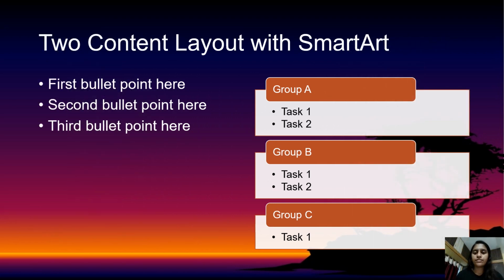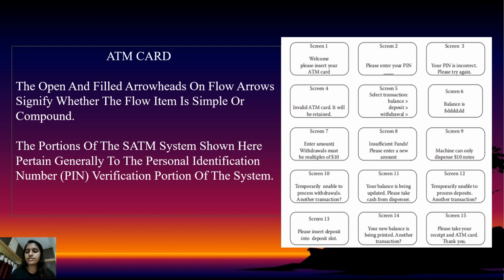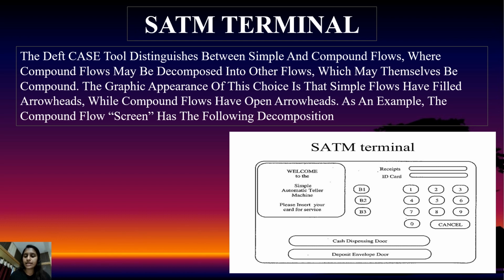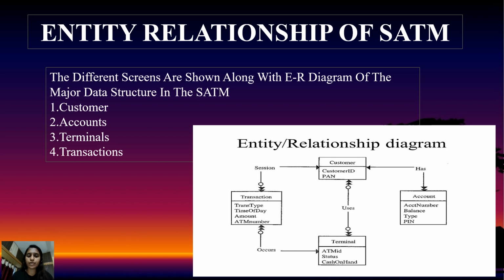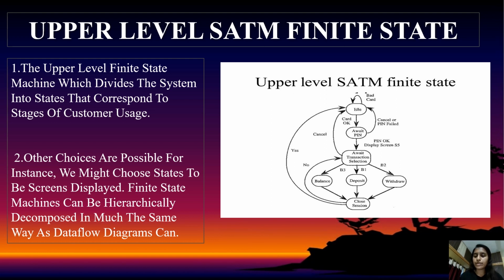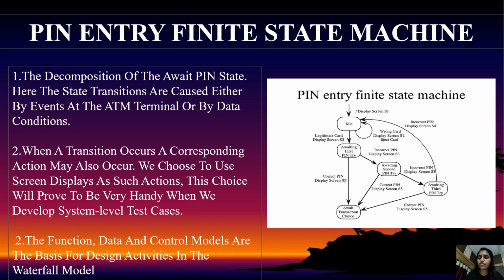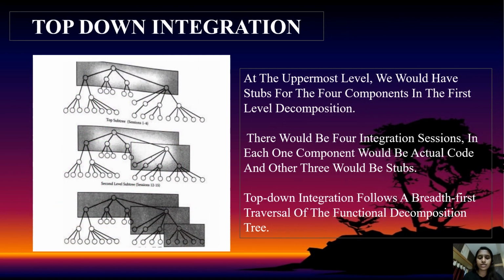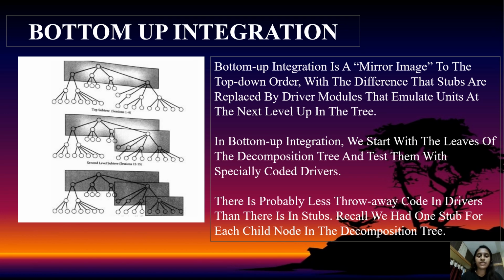SATM (SOFTWARE TESTING)👨‍💻